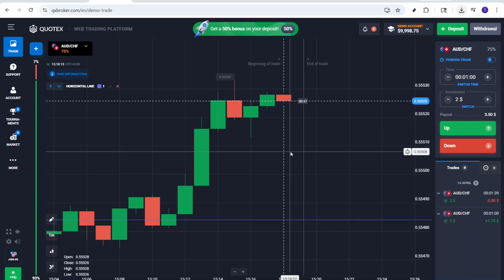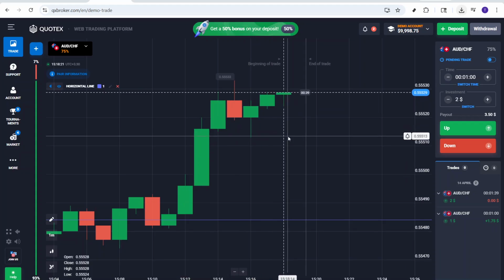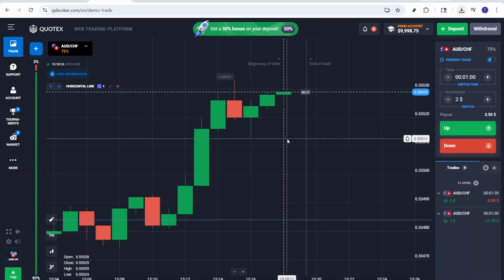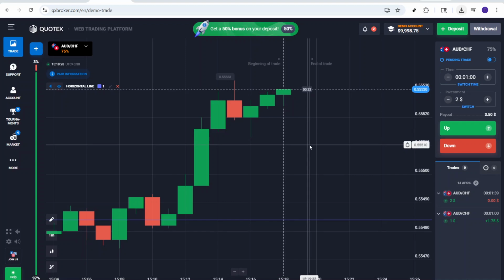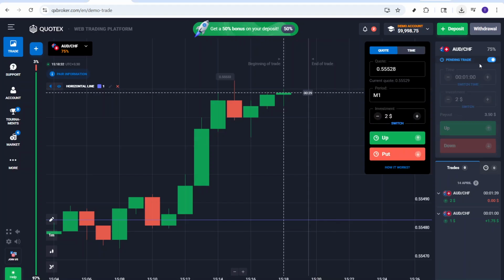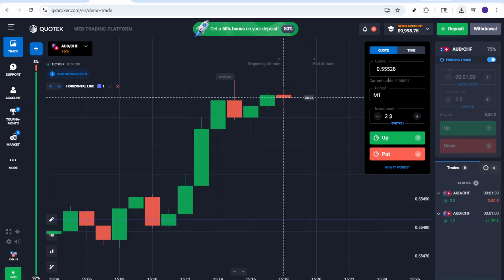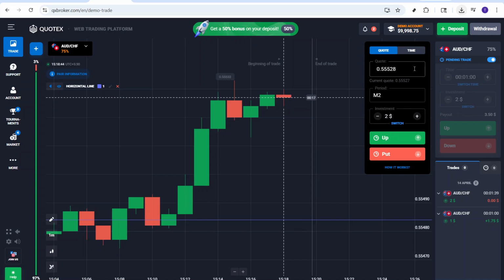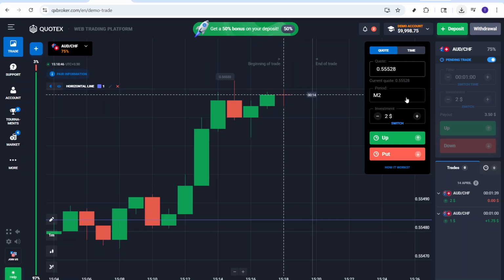How To Set Stop Loss And Control Risk On Quotex (Quick Guide)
How To Set Stop Loss And Control Risk On Quotex

In this video we cover: how to set stop loss, how to set stop loss in binary trading, how to set timezone in quotex, how to place stop loss in stock market, how to use stop loss in trading for beginners, how to start trading in quotex, target and stop loss, how to money management in quotex, how to risk manage in trading, how to risk management in trading, how to stop your trading addiction, how to set target in trading, detail risk management in quotex option trading, stop loss strategy in stock market explained